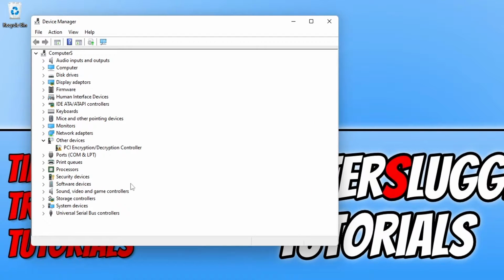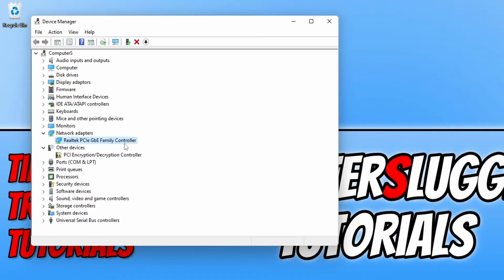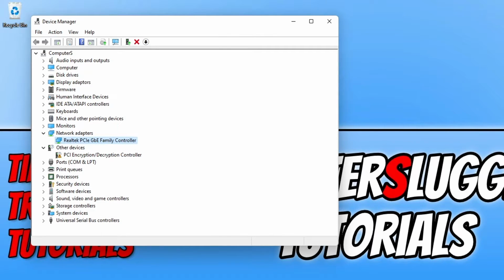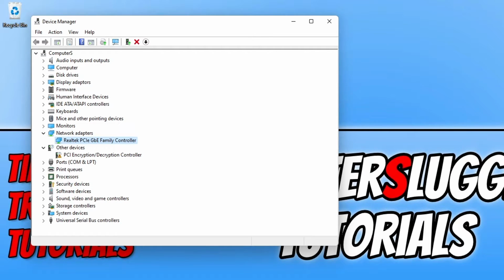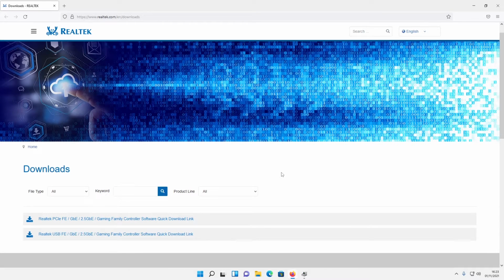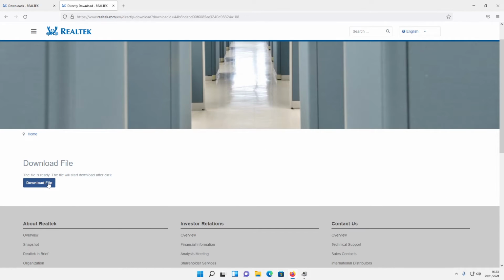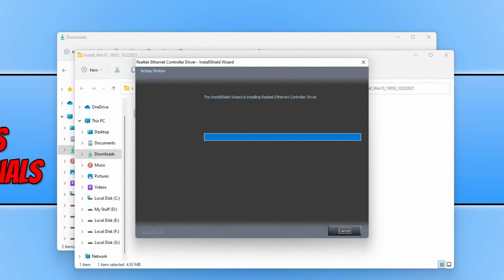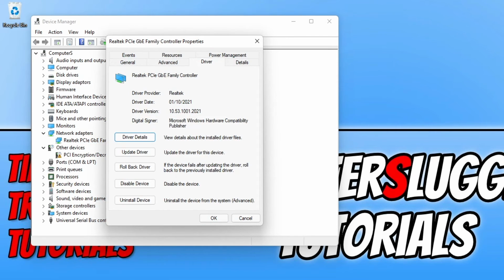Windows 11 Install Latest Realtek Network Drivers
Manually Update Realtek Network Driver To Latest Version

In this video, I will be showing you how to install the latest Realtek Network drivers in Windows 11. It's very important to ensure you are using the latest Realtek network driver on your Windows 11 PC or laptop, as it can resolve previous bugs and security issues, and it can also help improve the performance and stability of your Realtek network adapter \ card. You will only be able to install the Realtek Network driver if you are using a Realtek Network adapter and I also show you in the video how to check if you are.